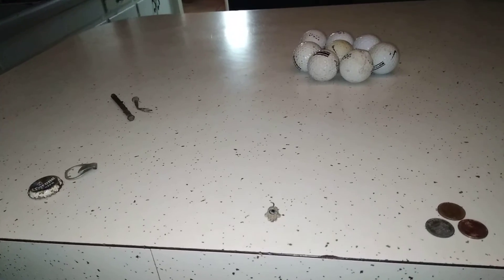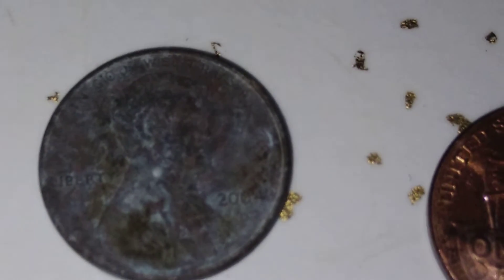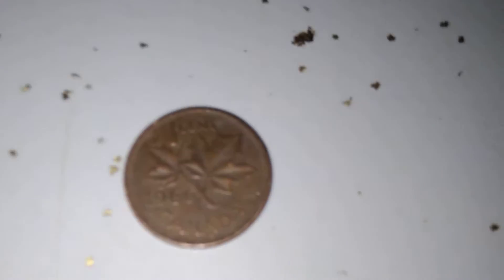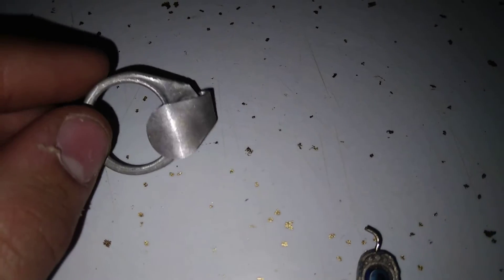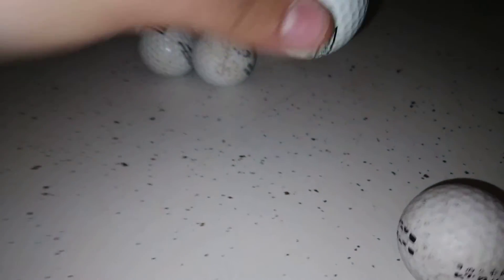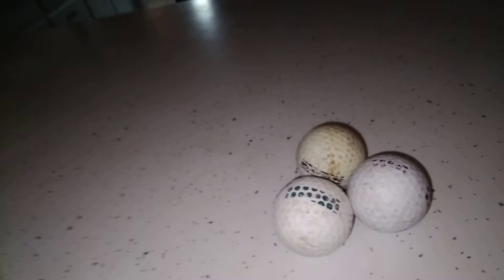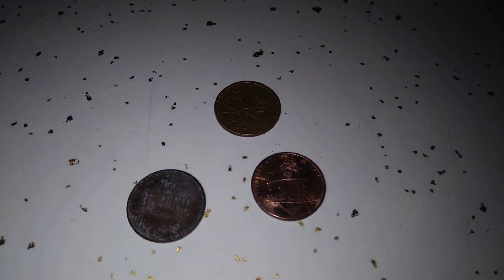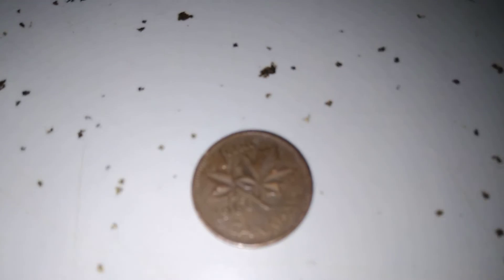Finds For Metal Detecting at R.O Gibson